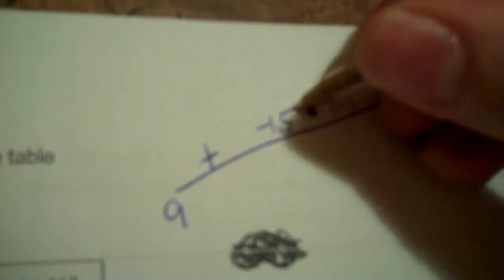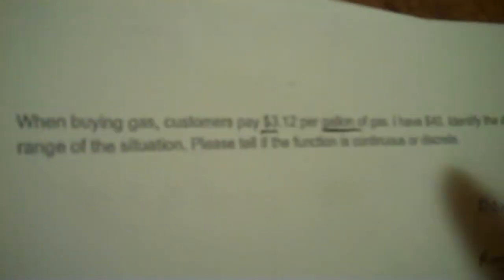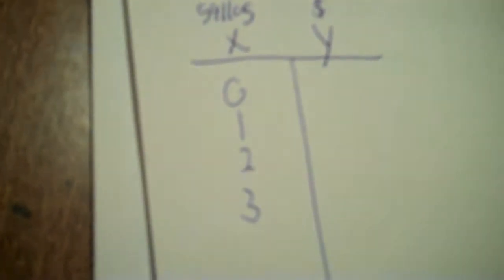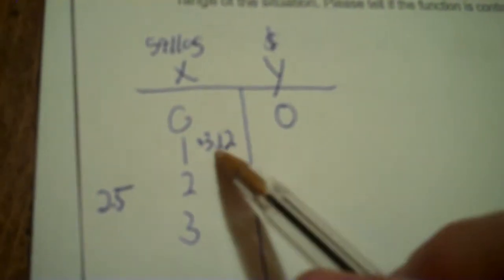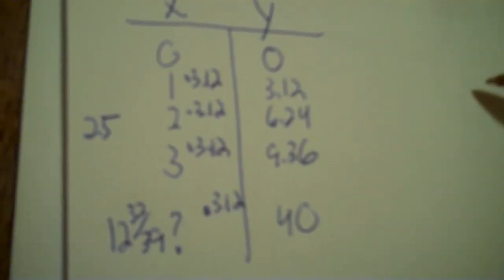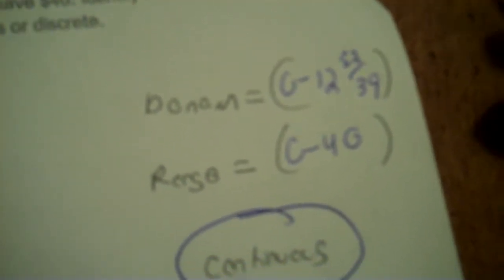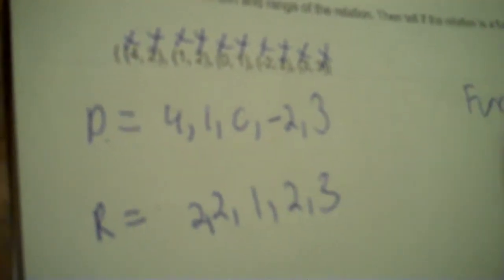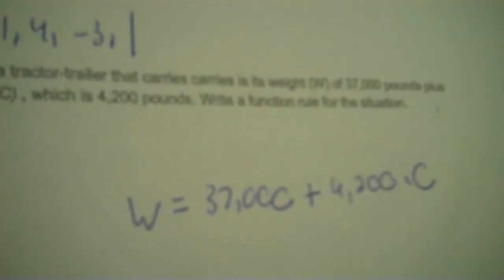2 Algebra 1 unit 4 reassessment review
2 Algebra 1 unit 4 reassessment review